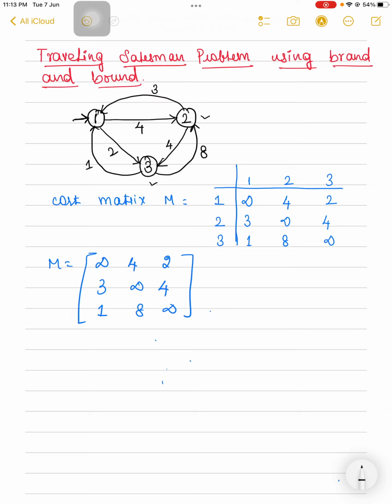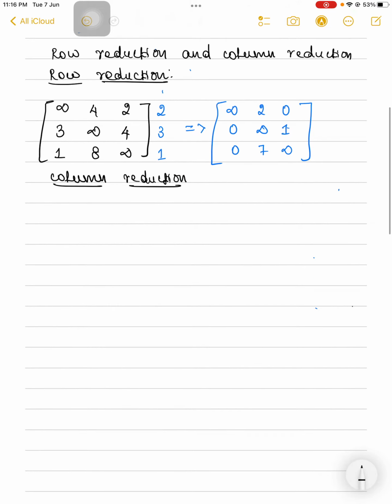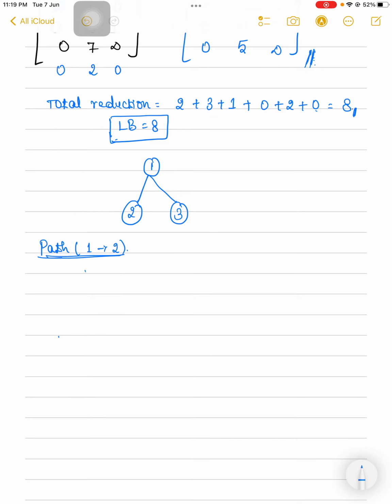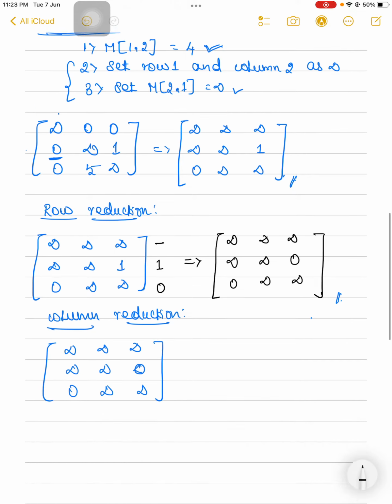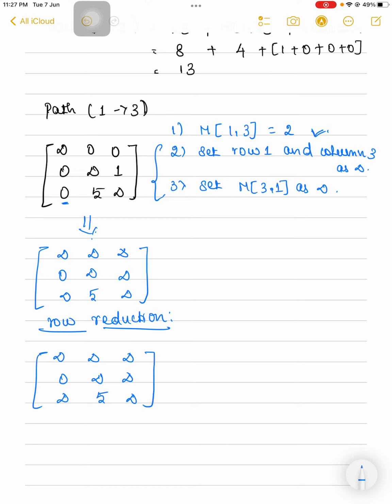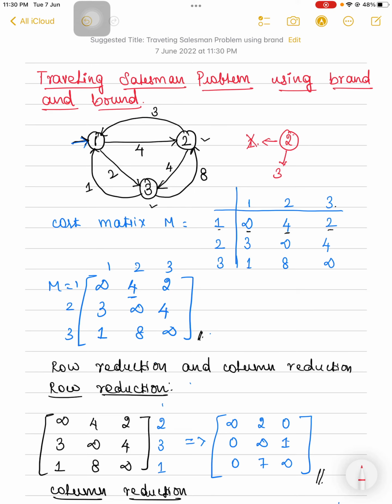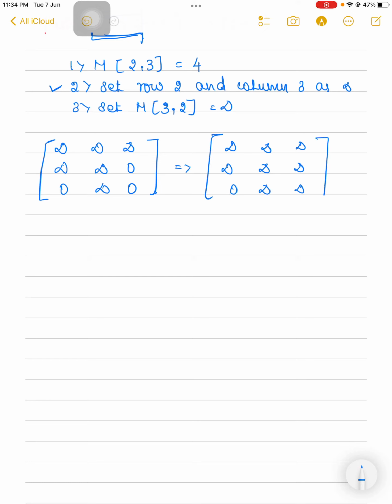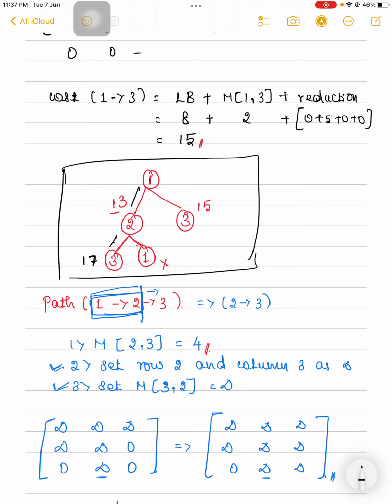Traveling Salesman Problem using branch and bound